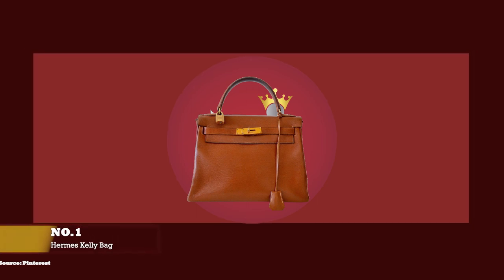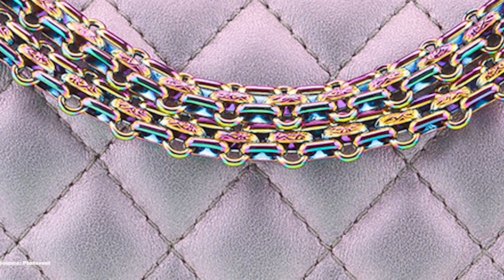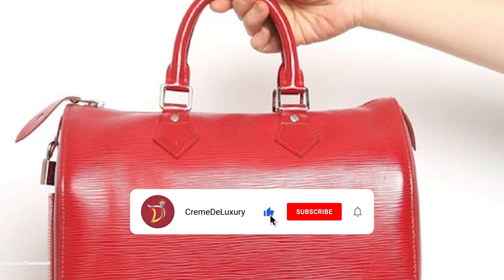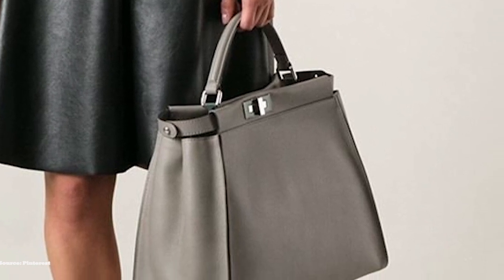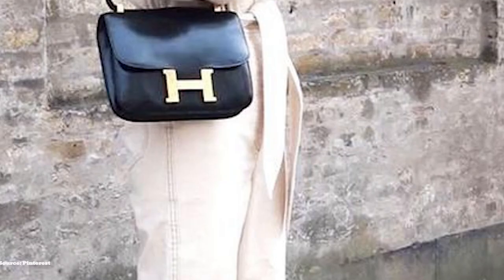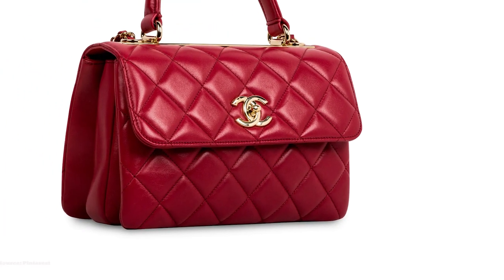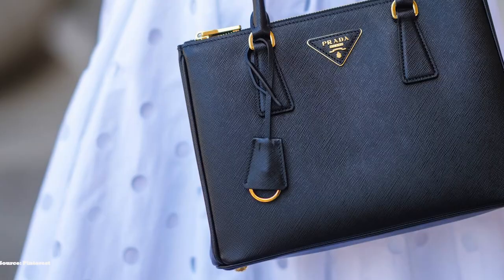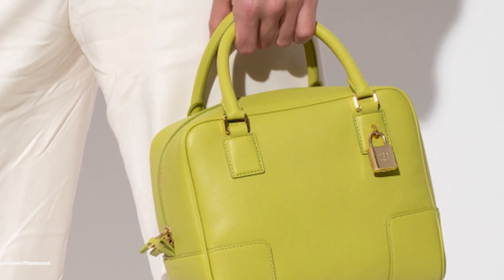The Best LUXURY HANDBAGS?| 50 LUXURY HANDBAGS to Consider in 2023| Timeless and Classic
We will take a look at 50 Timeless and Classic Luxury Bags for YOUR Collection. Some timeless, classic and iconic options that you can consider adding to your luxury handbag collection.